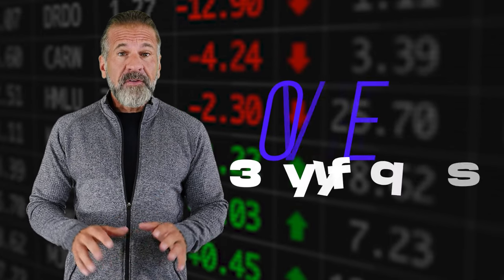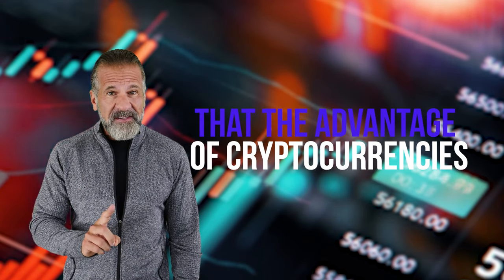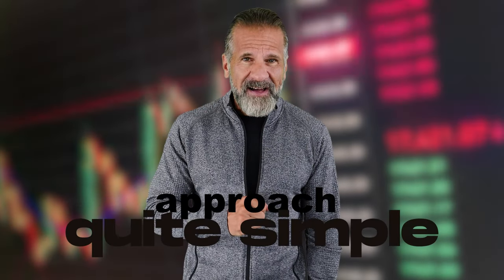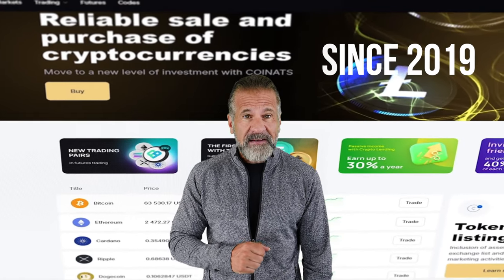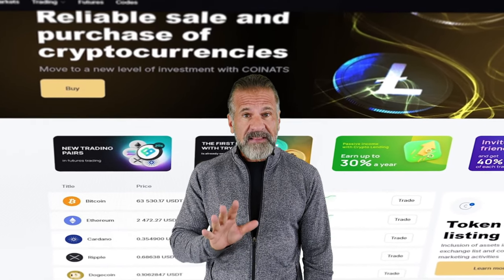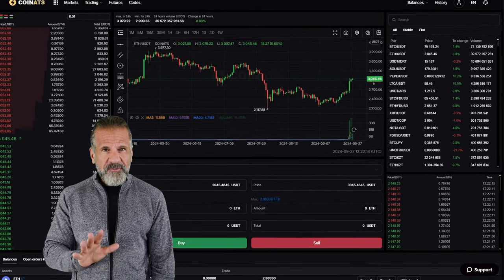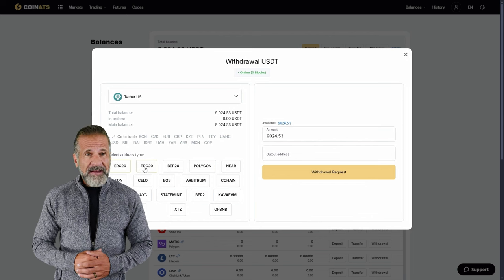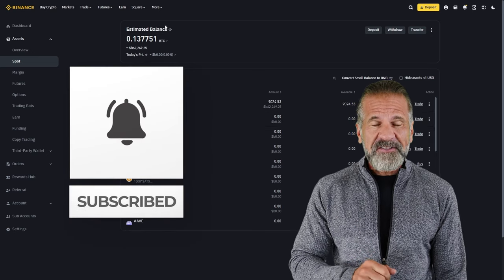Binance Arbitrage Guide! Crypto Trading Strategy ! ETHEREUM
SELL Ethereum On Coinats (100 Eth without KYC)

 ! Time Stamps !
00:00 - Introduction and Greeting

00:05 - Overview of Crypto Arbitrage

01:11 - Information about Arbitrage Platform

02:05 - The best way to earn money

02:20 - Buying Ethereum

02:50 - Getting Ethereum

03:02 - Withdrawal of profit